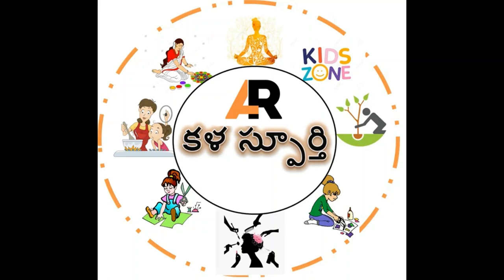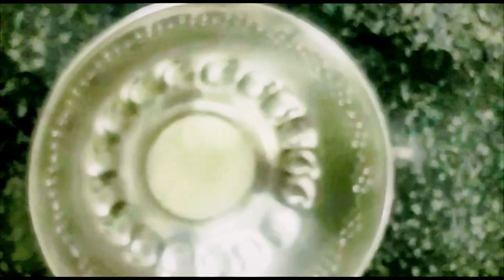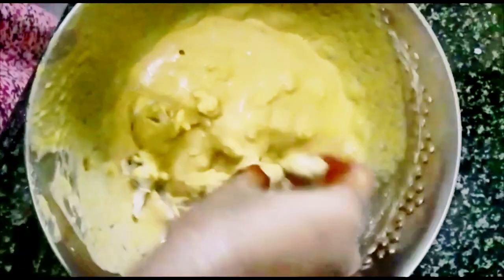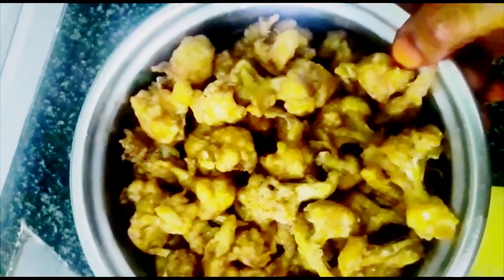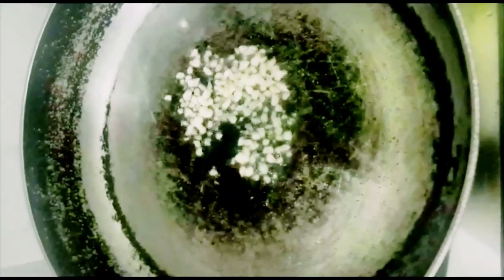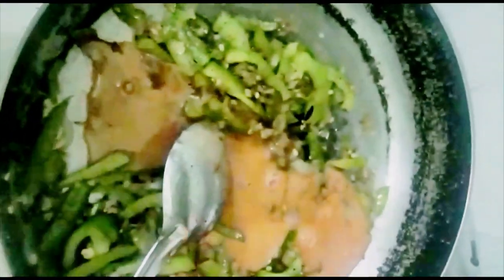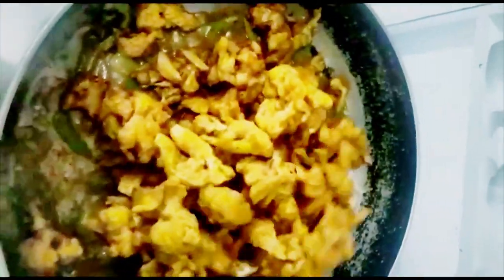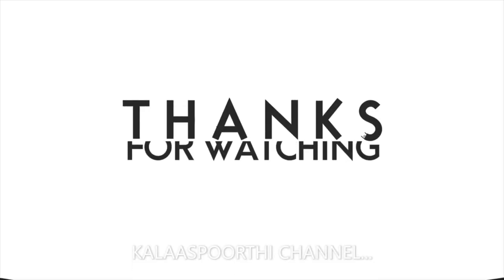గోబీమంచురియా రెస్టారెంట్ రుచి రావాలంటే ఇలా చేయాలి//The Best Restaurant GobiManchurian Recipe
In this video, we're making the Indo-Chinese favorite of us Indians, Gobi Manchurian in the absolute Indian Restaurant Style. This is a very easy, delicious and crispy recipe for the Cauliflower Dry Manchurian!

Ingredients:
Gobi Florets - from 1 Small Head
Maida / Plain Flour - 4-5 tbsp
Water - to make a paste
Oil - to deep fry the gobi
For the Sauce: Oil - 2-3 tbsp
Garlic - 2-3 tbsp chopped
Green Chili - 1 tbsp
Black Pepper - as per taste
Light Soy Sauce - 1 tbsp (use 1 tsp less if dark)
Chili Sauce - 1 tbsp
Spring Onion Greens - handful
Ketchup - 1/2 tbsp

Garnish with Spring Onion Greens
Serves: 2

Method:
• Set boiling water in a pan or a wok, add the cauliflower florets and salt a pinch, mix, cover and cook for 3-4 minutes. Remove it and transfer it to a mixing bowl.
• In the mixing bowl add 2 tbsp refined flour, and coat the florets well.
• In a separate mixing bowl add ½ cup refined flour, corn flour, salt & pepper as per taste, mix well, add water and make a thick batter.
• Add the coated cauliflower florets and further coat it with the batter.
• Set oil in a wok on medium heat and fry them until golden brown, fry them in batches and do not overcrowd, remove it on absorbent paper towel.
• Increase the temperature of the oil by switching the gas to high heat, re fry the half-fried cauliflower for the second time until crisp and golden brown. Remove it on an absorbent paper towel and keep aside.
• Set the wok on medium high heat, add oil, ginger, garlic, spring onion bulbs and capsicum, sauté them on high flame for a minute.
• Add green chillies, fresh coriander, sugar, soy sauce, red chilli sauce, ketchup, salt and white pepper, sauté them on high flame for a minute.
• Add water and bring the sauce to a boil, add the corn starch and water mixture and cook until sauce thickens, add the fried cauliflower and sprig onion greens and toss them well and cook them for a minute, ensuring the sauce coats the cauliflower well.
• Your gobhi manchurian is ready to be served, garnish it with some freshly chopped spring onion greens and serve hot as a party appetizer.

How to make 3 Easy & Tasty Samosa Recipes (ఎంతో రుచికరమైన తేలికగా 3 రకాల సమోసాలు తయారు చేయడం ఎలా?)